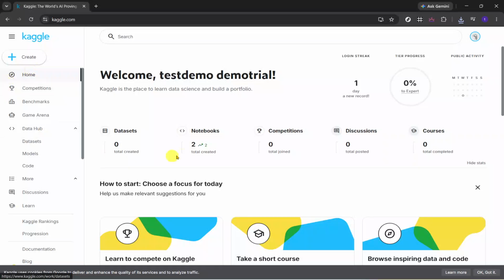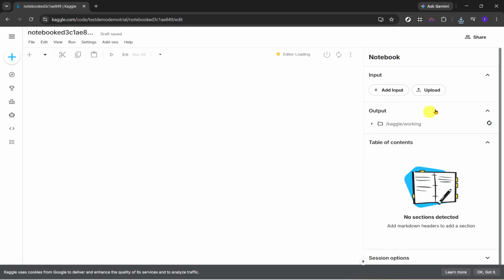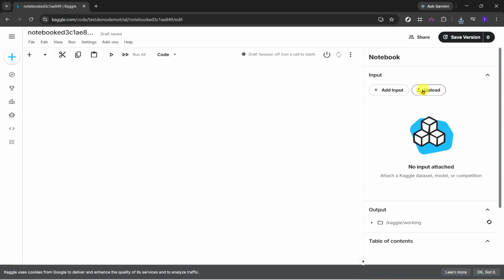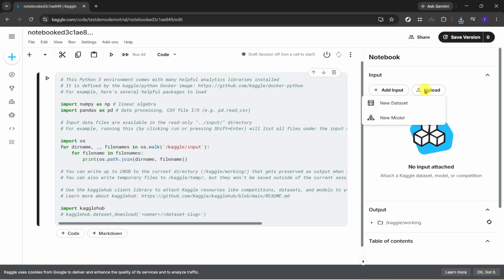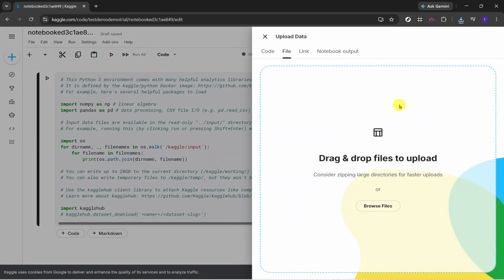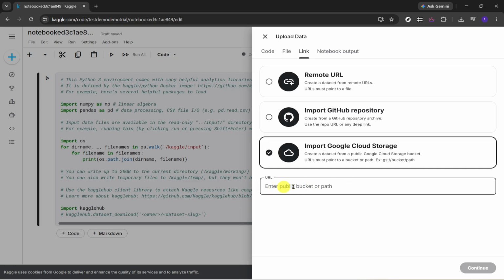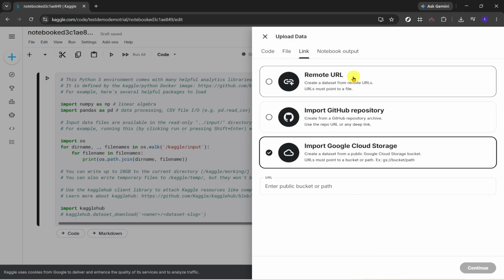How To Add Dataset In Kaggle Notebook (2026) (Complete Guide)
Learn how to add a dataset in a Kaggle Notebook with this easy step-by-step tutorial. This video shows you how to add a dataset in a Kaggle Notebook, attach Kaggle datasets to your notebook, and start using your data quickly. This Kaggle tutorial 2026 is beginner-friendly and simple to follow.